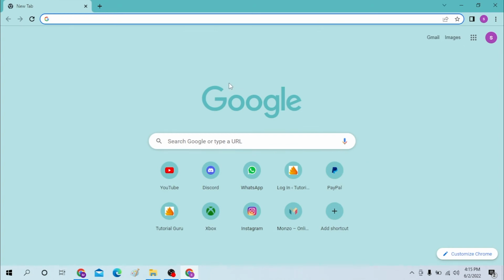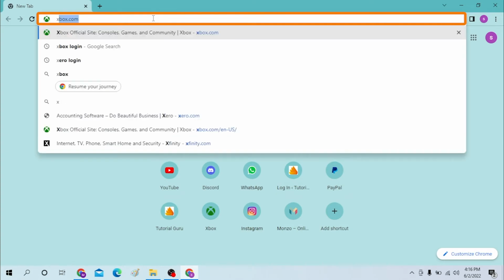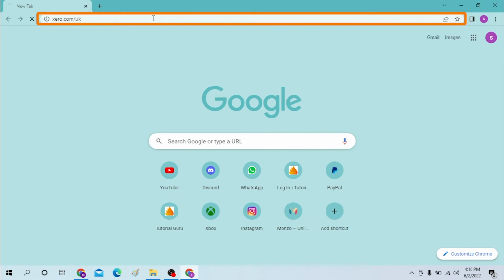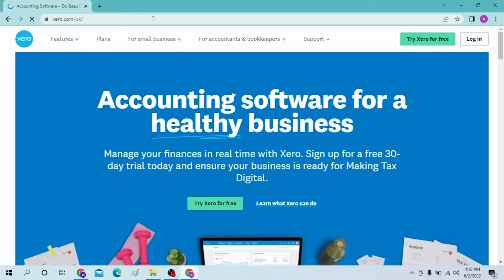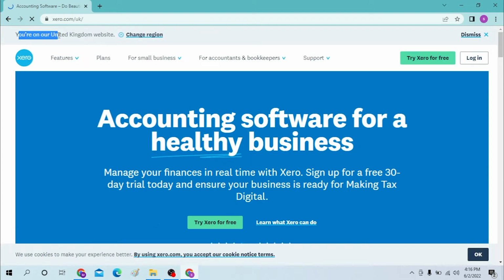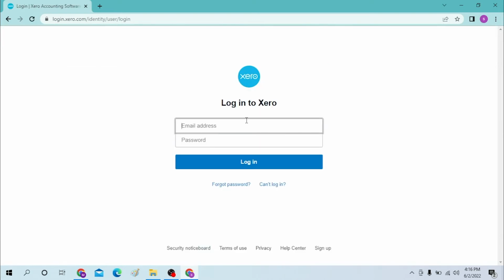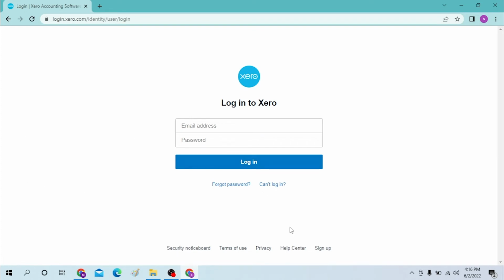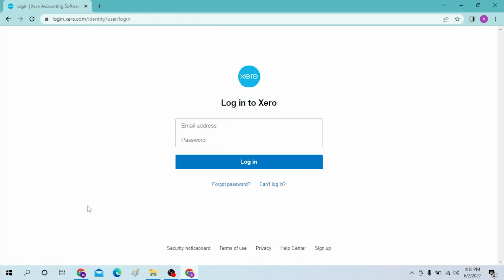How To Login To Xero Account UK? Xero Uk Login - Sign In Accounting Software